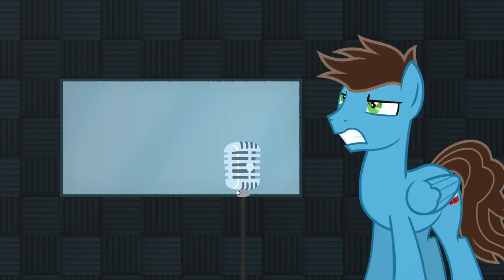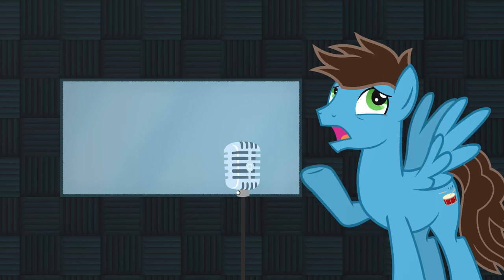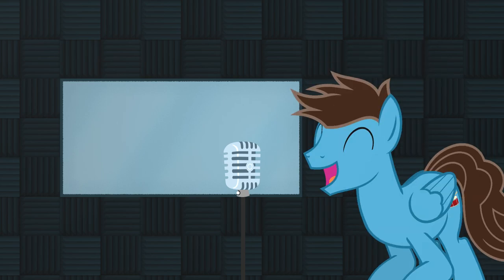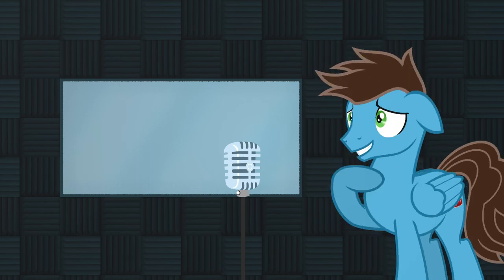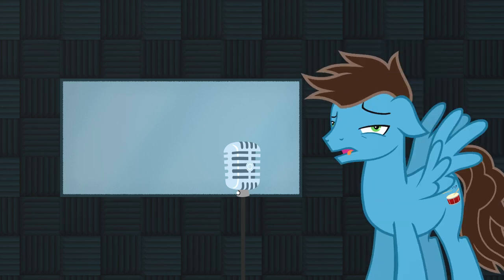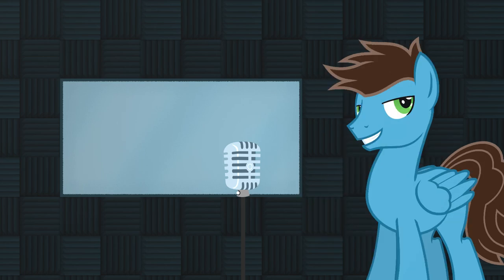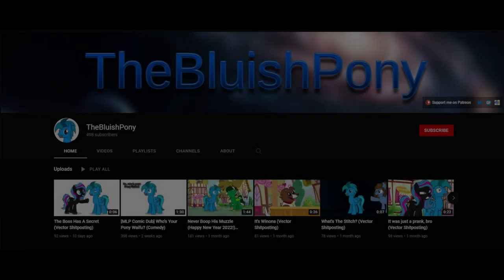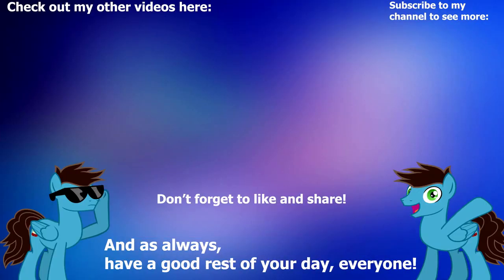Drumstick Pony's Blooper Reel: Episode 1 [Outtakes/Animatic]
▶This is the very first blooper reel for the channel.  Enjoy the 5 minute compilation of me messing up my lines.  As always, have a good rest of your day everyone.

The video is edited by TheBluishPony.  You can ask him about blooper reel commissions here:

Drumstick Pony - Life of the Party (Instrumental)